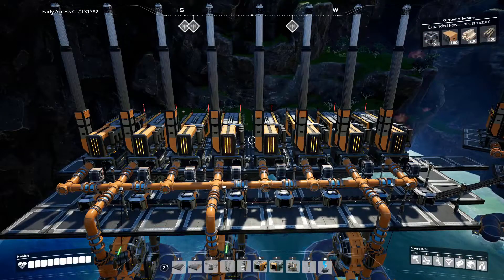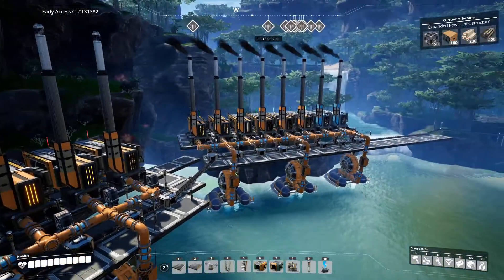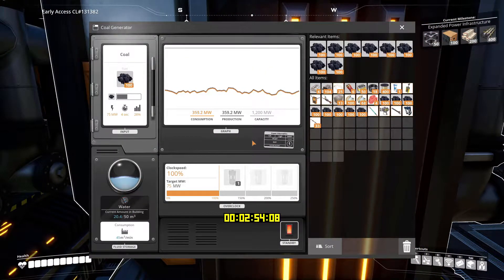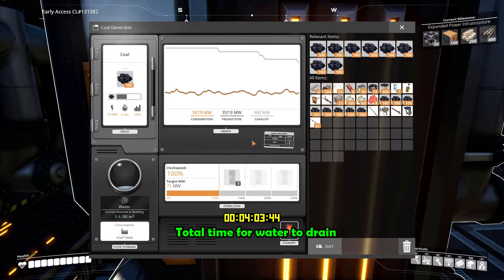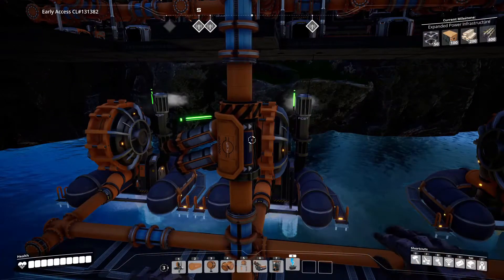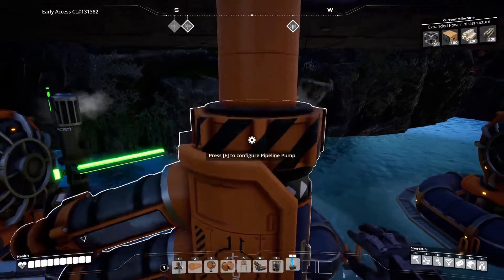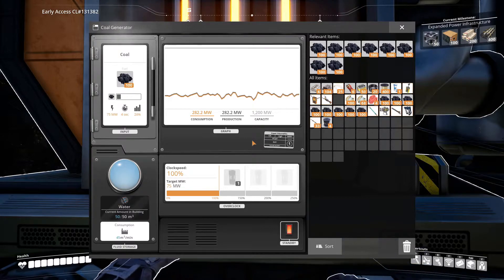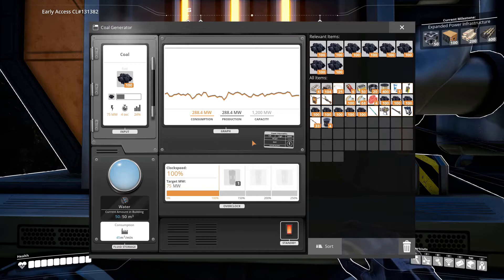Satisfactory: Coal generators water flow issue.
Found an issue with the water suddenly draining from my coal generators.  It was puzzling at first as this design was based one my I already made, with little or no changes to it.